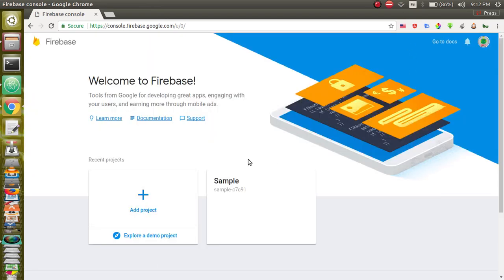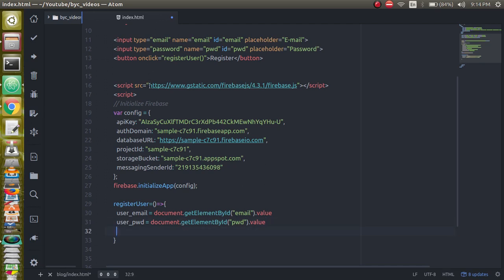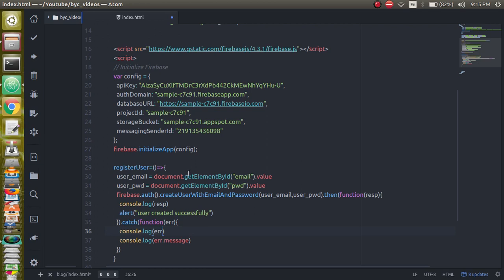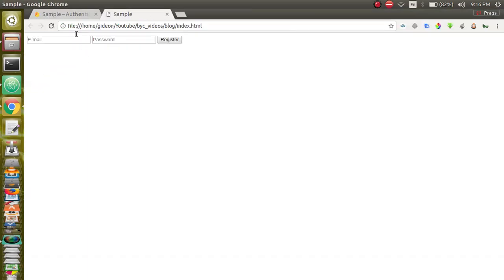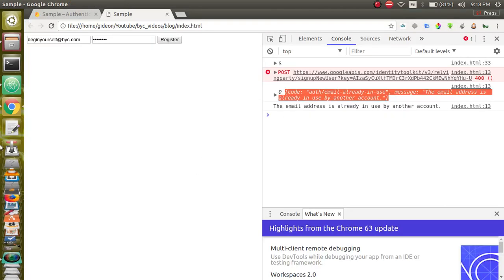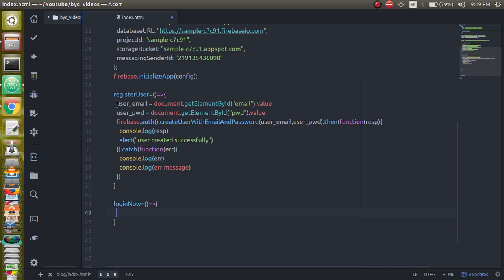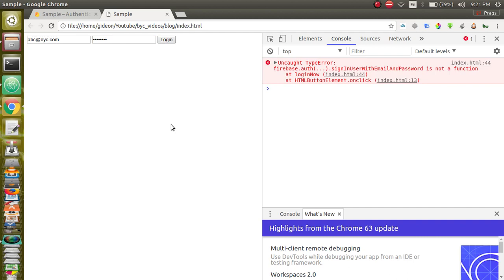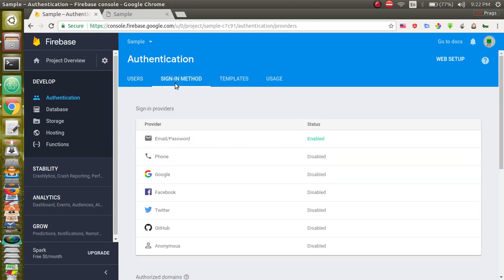Firebase: Authentication via Email and Password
FIrebase Authentatication for web via Email and password.